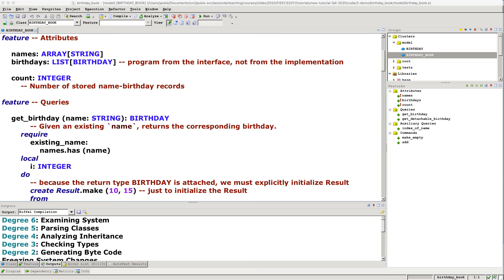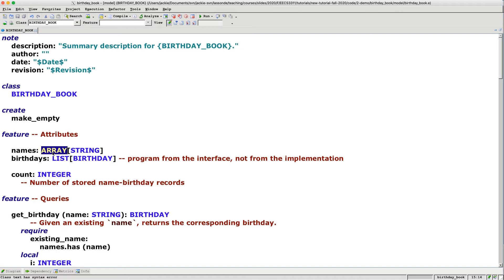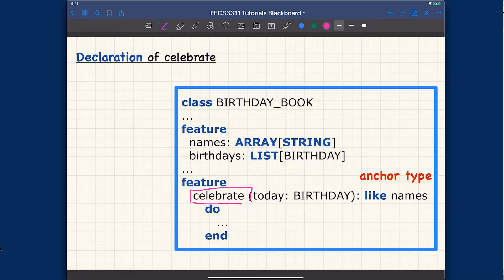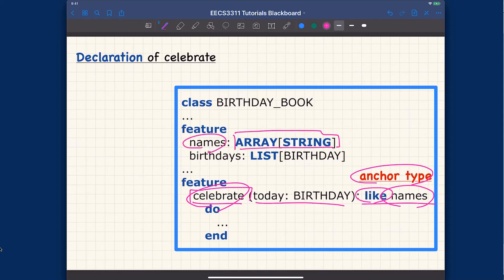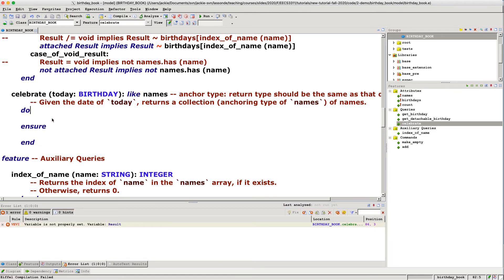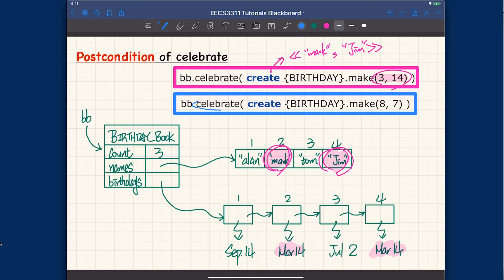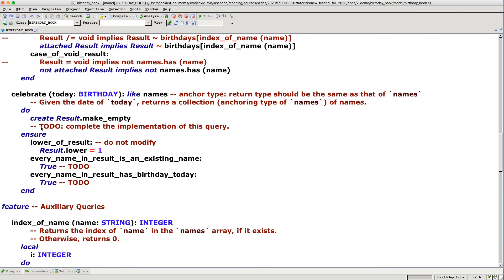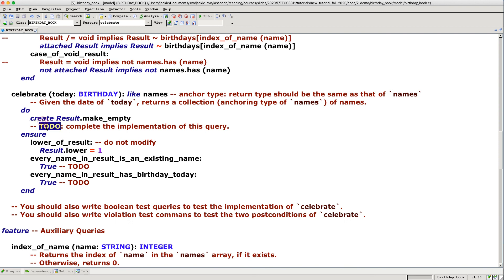[HD] EECS3311 F20 Tutorial Part 23 - BIRTHDAY_BOOK: Exercise - Implement and Specify query celebrate